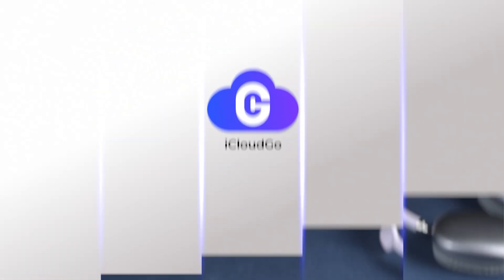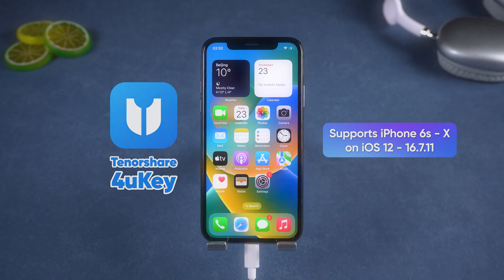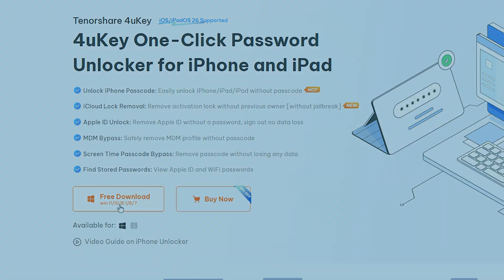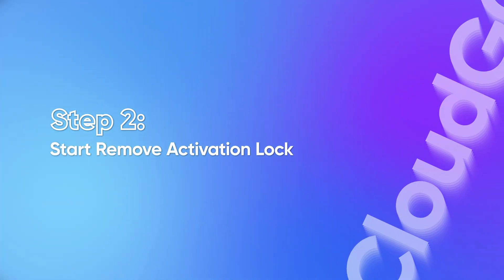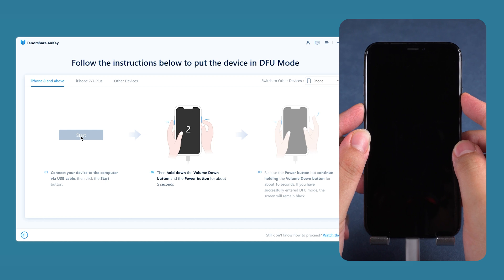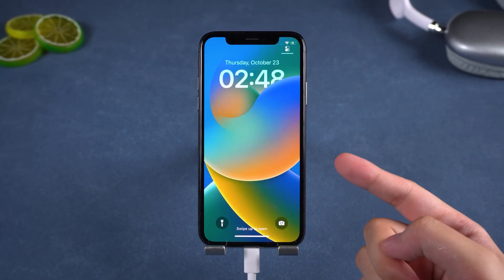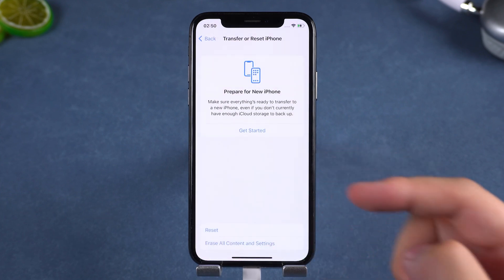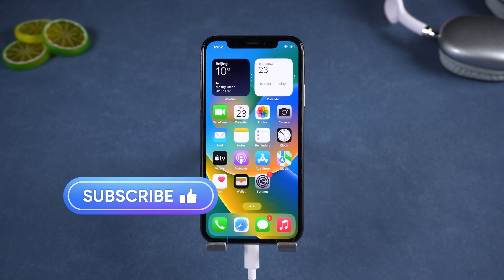Unlock iPhone Locked to Owner with App (No Jailbreak!)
How to unlock iPhone locked to owner with An App?

Your iPhone says “Locked to Owner” and you don’t have the Apple ID or password? Don’t worry — this video shows how to unlock an iPhone locked to owner screen using the Tenorshare 4uKey app, no jailbreak needed.

*⏱TIMESTAMP*
00:00 Intro
00:34 Step 1: Install 4uKey & Connect your iPhone
00:58 Step 2: Start Remove Activation Lock
01:29 Step 3: Removal Complete

💡 Works for: iPhone 6s to iPhone X, iOS 12 to iOS 16

*🧭 Unlock iPhone “Locked to Owner” with An App (No Jailbreak)*
If your iPhone is stuck on the “Locked to Owner” screen and you don’t have the Apple ID or password, you can remove the Activation Lock safely using 4uKey.

*Step 1: Install 4uKey and Connect Your iPhone*
Download and install Tenorshare 4uKey on your computer from the official website.
Open the program and choose “Remove Activation Lock.”
Then connect your iPhone via USB — 4uKey will detect it automatically.

*Step 2: Start Removing Activation Lock*
Click “Remove iCloud Activation Lock” and follow the on-screen instructions.
Put your device into DFU mode when prompted — 4uKey will show you how.
Keep your iPhone connected until the process is complete.

*Step 3: Unlock Complete*
After a few minutes, your iPhone will restart with the Activation Lock removed.
You can now set it up freely and sign in with your own Apple ID.

*💡 Tip:*
If you see a “No Network Connection” message after unlocking, go to Settings - General - Reset - Reset Network Settings, then reconnect to Wi-Fi.

*⚠Important notice:*
2. 4uKey is only designed to help individual users who forgot their Apple ID or Apple ID password, commercial use is not permitted.
3. This tool is unable to obtain access to credentials, compromise personal data or cause serious harm to others. Do not try to violate YouTube community guidelines.
4. This tool will jailbreak your iOS device before removing iCloud Activation Lock or turning off Find My iPhone.
5. Once succeeded, you are unable to use the phone for the function of phone call, cellular and iCloud with your Apple ID. However, you can log in a new Apple ID through App Store in Settings and install Apps in App Store.
6. This tool currently only supports iOS devices with A7 to A11 Bionic running iOS 15 to iOS 16.
7. Restarting, updating and restoring the device to factory resettings after the removal will bring the device back to the Activation Lock screen.